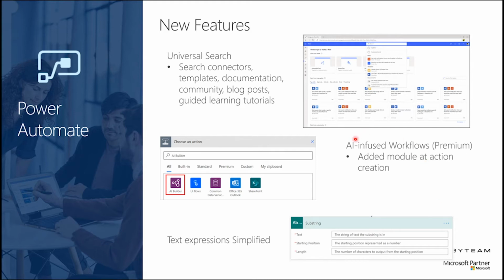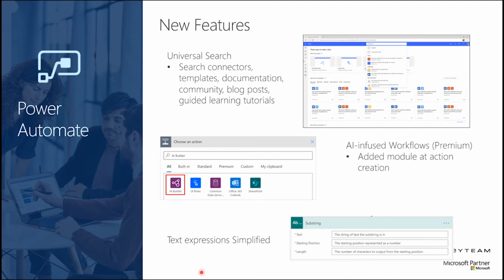Tech Insider Update Q3 2020 | Power Automate | JourneyTEAM Microsoft Gold Partner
| Watch the JourneyTEAM August 2020 Tech Insider Update for a quick, high-level overview of what changes, new features, releases, and updates we are seeing across Microsoft technologies in Q3 of 2020.

POWER AUTOMATE
• Universal Search
• AI-infused Workflows (Premium)
• Text Expressions Simplified

JourneyTEAM was just awarded Microsoft US Partner of the Year for Dynamics 365 Customer Engagement in the Media & Communications segment. JourneyTEAM was also awarded the Microsoft Eagle Crystal Trophy as a top 5 partner for Dynamics 365 Business Central. JourneyTEAM recognizes the vital role that technology plays in supporting people and organizations today and in the future. Together we can accomplish great things. Browse our complete Q3 2020 Tech Insider Update video playlist to view the specific product updates most relevant to your company
They take Microsoft products; Dynamics 365, SharePoint intranet, Office 365, CRM, GP, NAV, SL, POS, AX, RMS and modify them to work for you. The team has expert level, Microsoft Gold certified consultants that dive deep into the dynamics of your organization and solve complex issues. They have solutions for sales, marketing, productivity, collaboration, analytics, accounting, security, and more. Contact JourneyTEAM today!